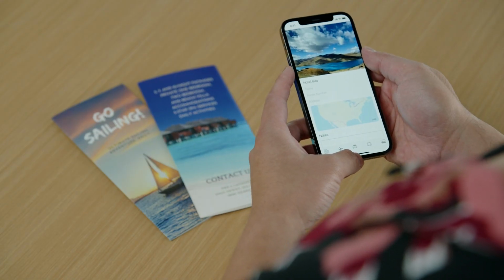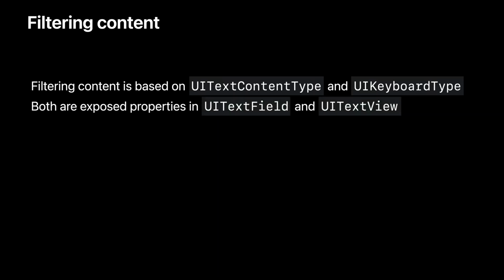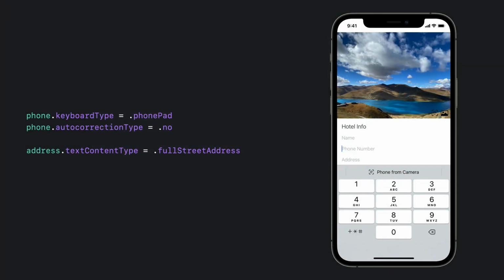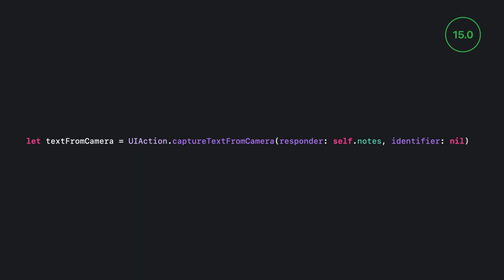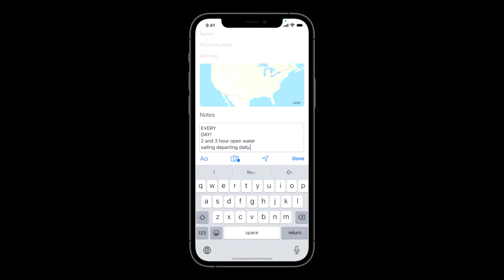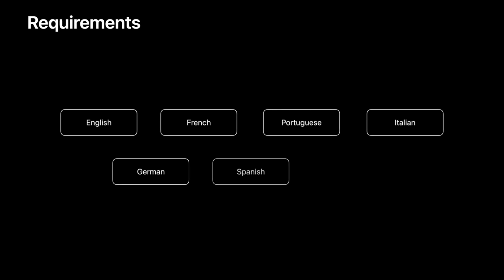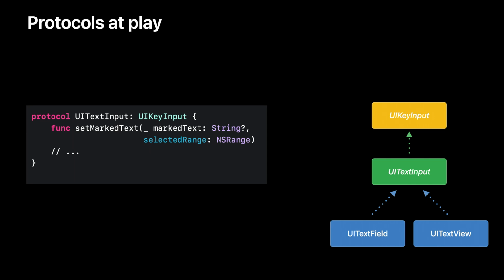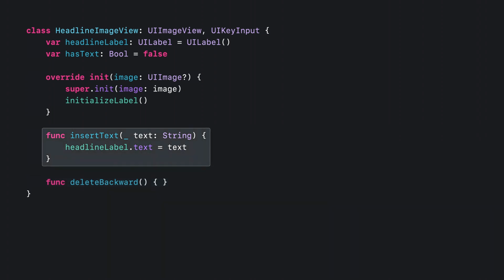WWDC21: Use the camera for keyboard input in your app | Apple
Learn how you can support Live Text and intelligently pull information from the camera to fill out forms and text fields in your app. We’ll show you how to apply content filtering to capture the correct information when someone uses the camera as keyboard input and apply it to a relevant UITextField, helping your app input data like phone numbers, addresses, and flight information. And we’ll explore how you can create a custom interface, extend other controls like UIImageViews to support this capability, and more.

For more on supporting Autofill in your app, we recommend watching “Autofill everywhere” from WWDC20 and “The Keys to a Better Text Input Experience” from WWDC17.